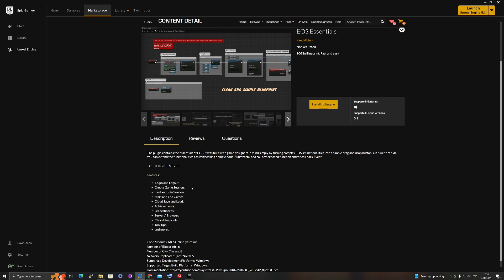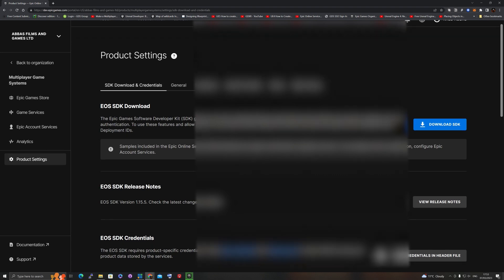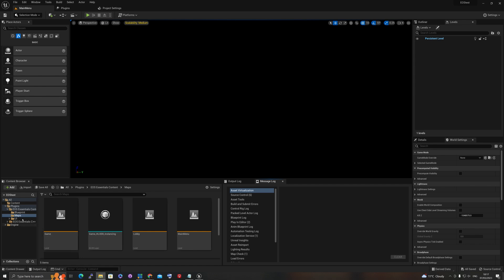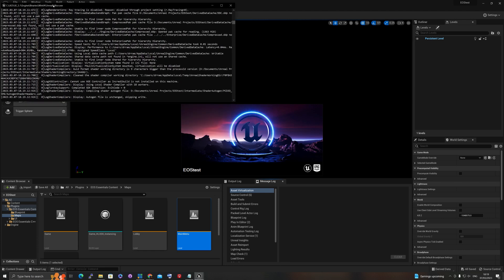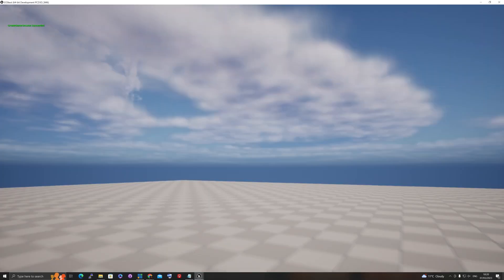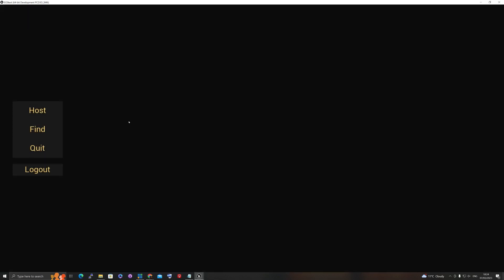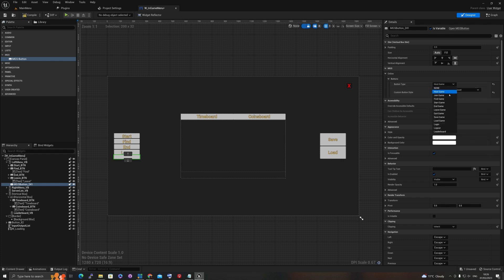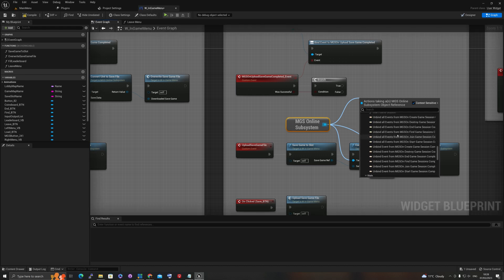EOS-Essentials - Intro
Marketplace:
صفحتي في الماركت بليس